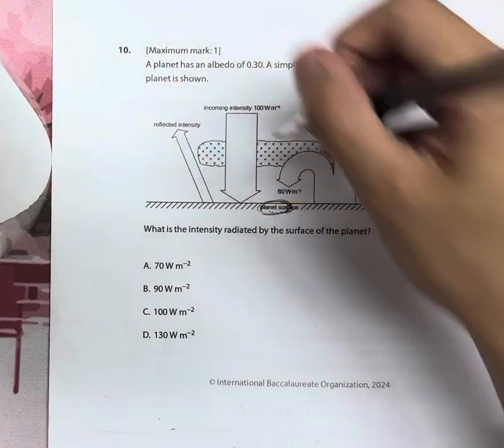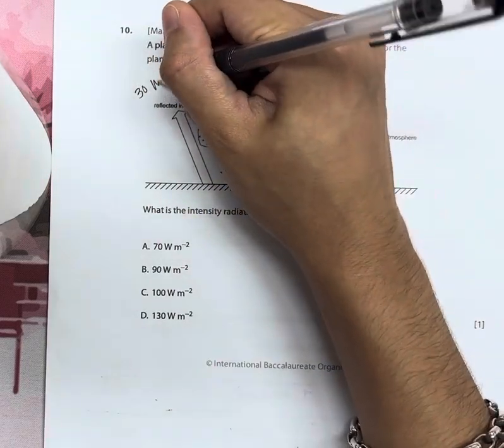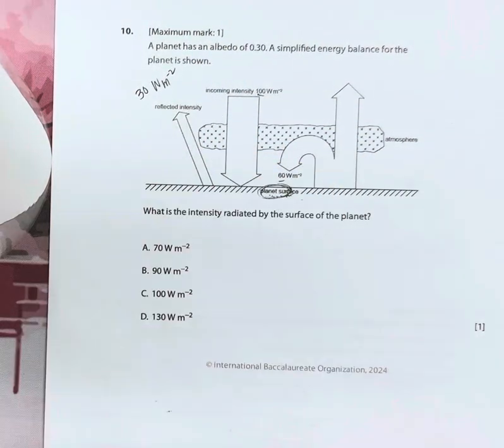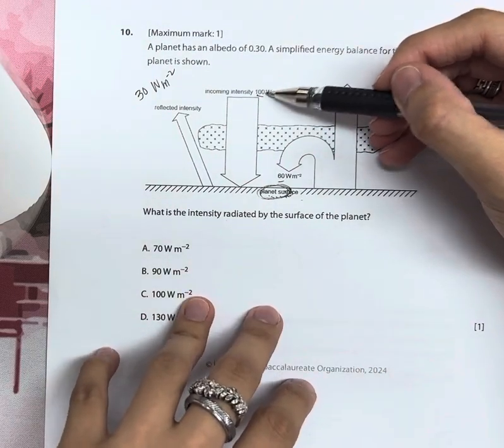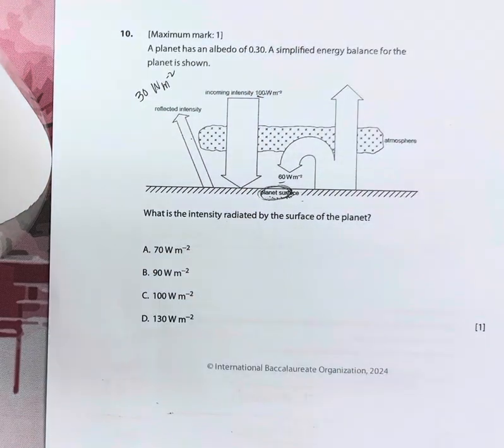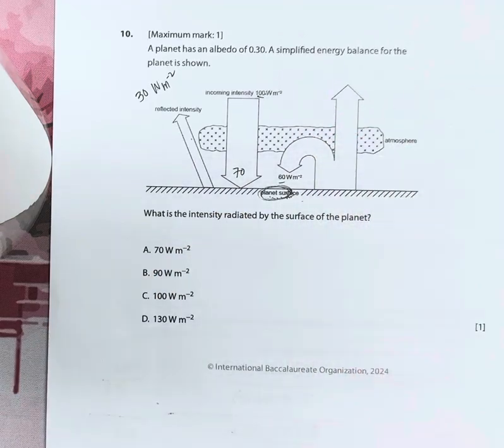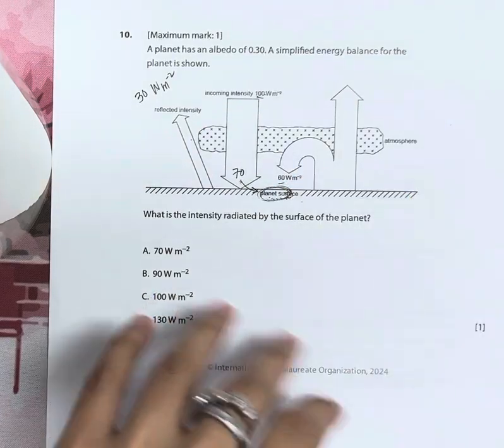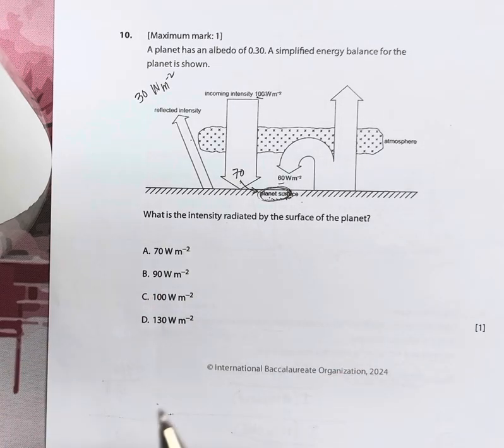B3 A planet has an albedo of 0.30. A simplified balance for the planet is shown.